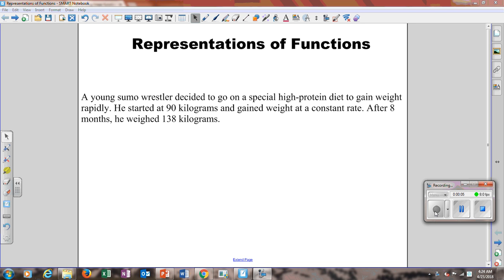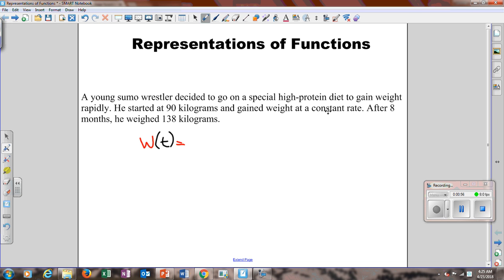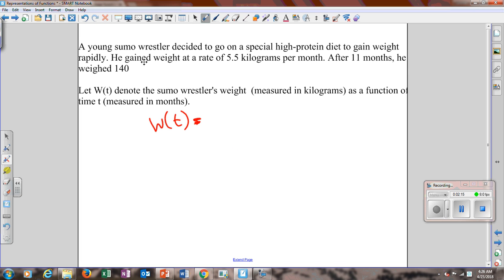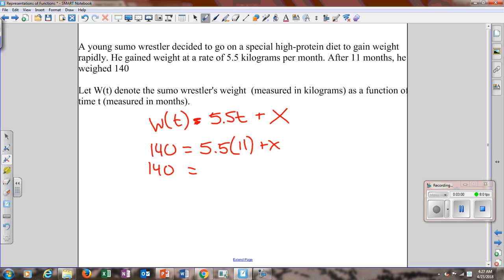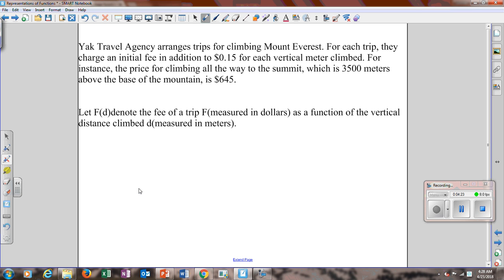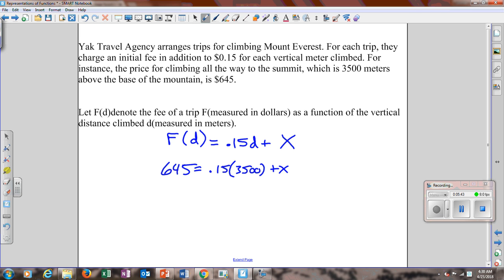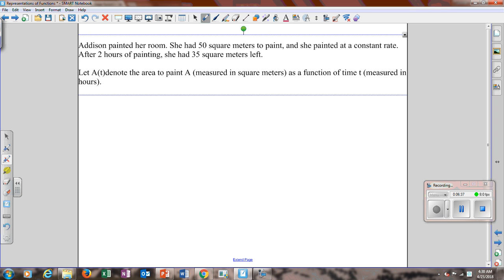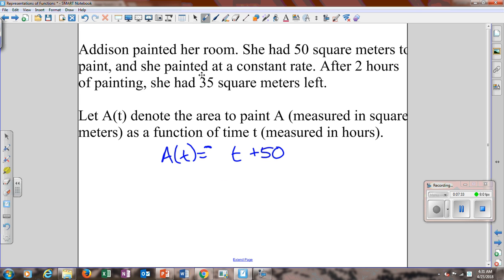Representations of Functions